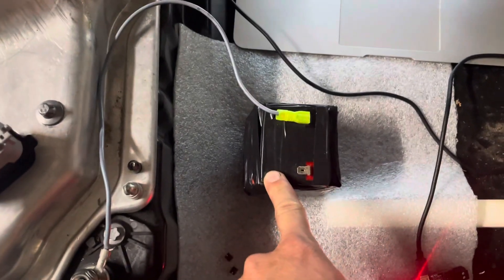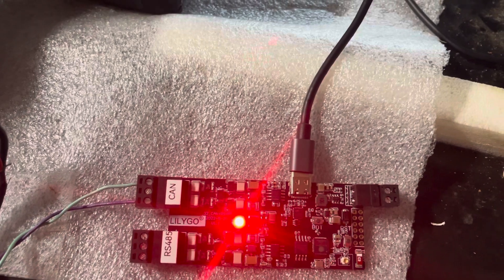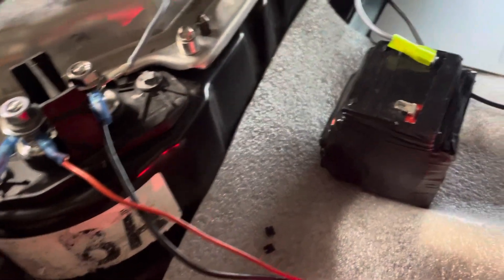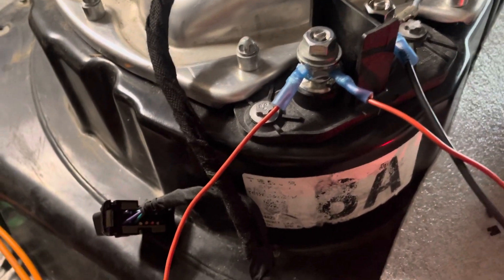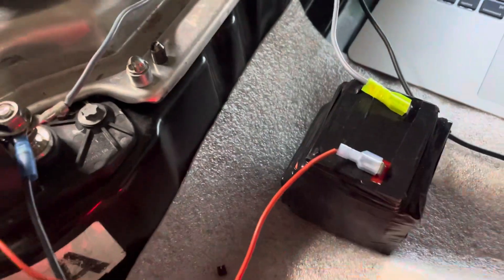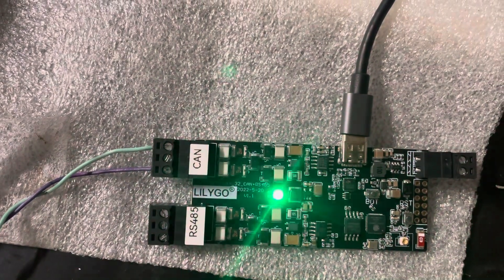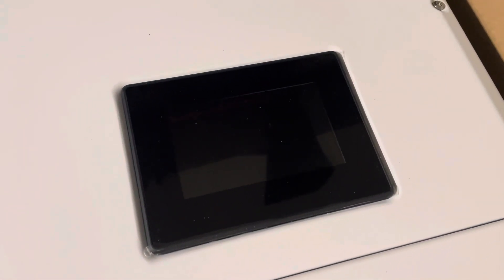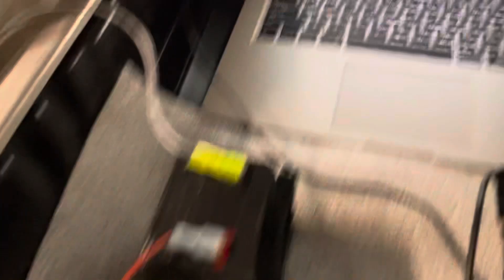How to use LilyGo with BYD battery emulator (Tesla 3/Y battery pack)